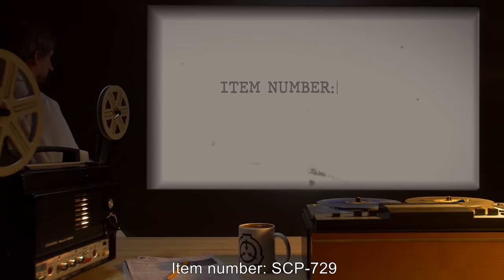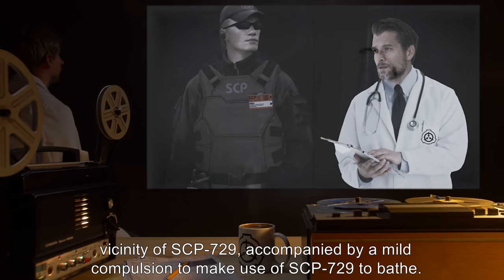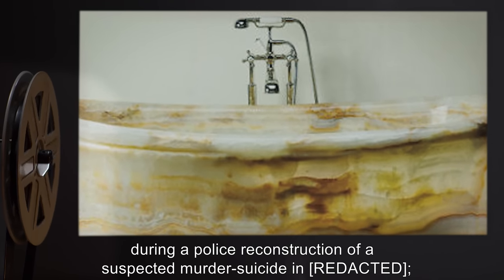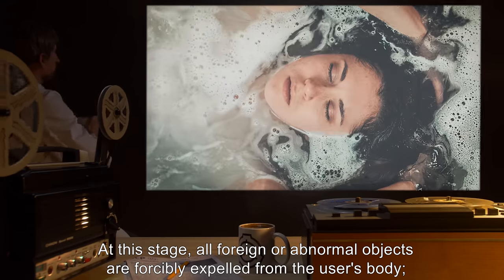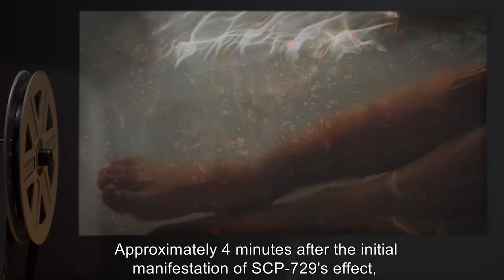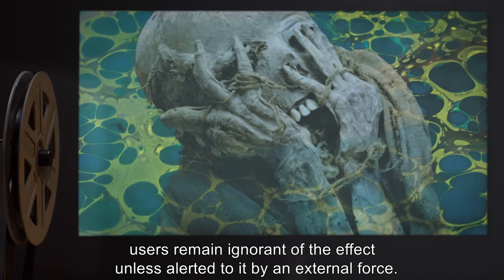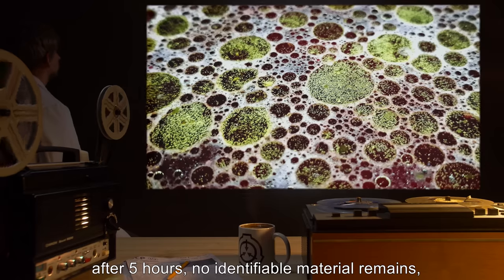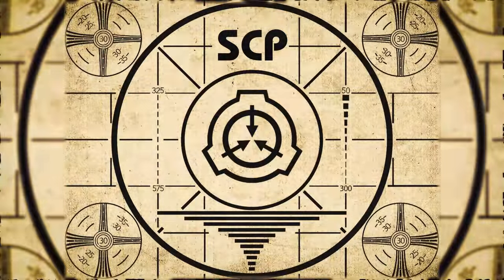SCP-729 | Marble Bath (SCP Orientation)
Today we will be studying Item number SCP-729: Marble Bath, Object class: Safe.

SCP-729 is a large bathtub carved from marble. Bathing in SCP-729 has been described as extremely relaxing to the extent that individuals using it for this purpose must be encouraged to leave by an external force.

During SCP-729’s primary effect stage, all foreign or abnormal objects are forcibly expelled from the user's body; this has been observed to include artificial implants, parasitic organisms, cancerous growths and [DATA EXPUNGED].

Approximately 4 minutes after the initial manifestation of SCP-729's effect, bathers begin to suffer from rapid muscle wastage; material lost in this way becomes mixed with the water within the bath. Within 6 minutes, the process begins to affect major organs, extracting them from the body almost intact; death typically occurs soon after.

and released under Creative Commons Sharealike 3.0. Contributor: Sirava

Attribution:  david jackmanso